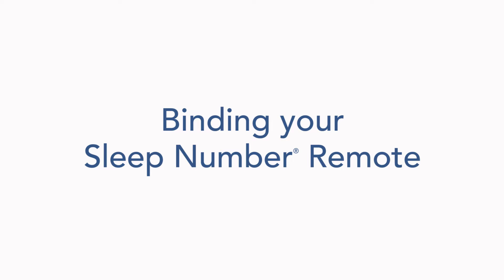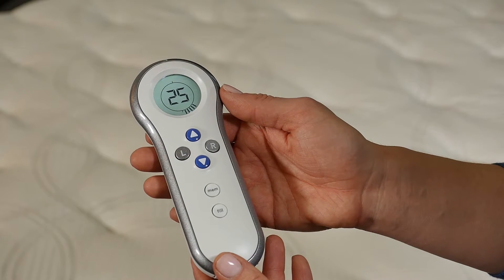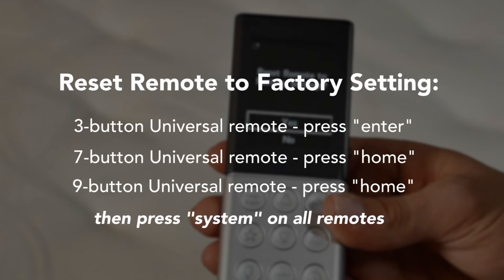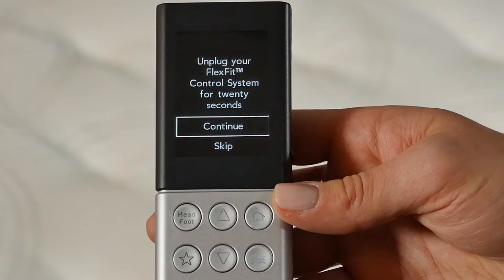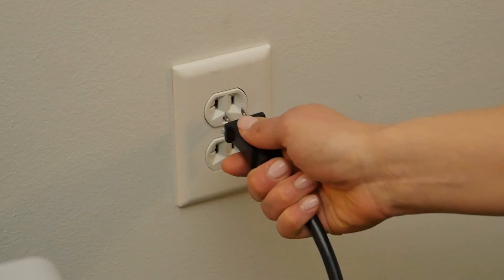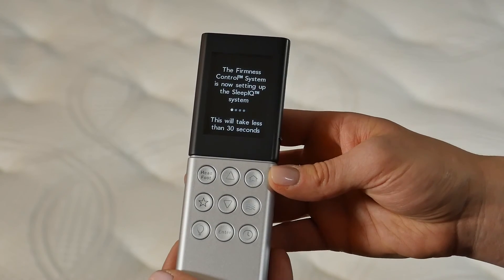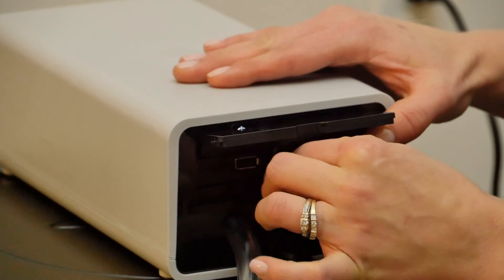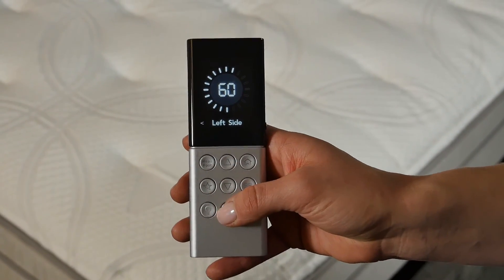How to Bind or Connect your Sleep Number Remote to Your Bed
In this video, we’re going to go over remote binding (connecting) for three different remote styles.

First we’ll help you determine if you have the innovation, advanced, or universal remote, then we’ll go over how to reset your remote to factory setting and bind it.

Note: only connect one remote at a time!